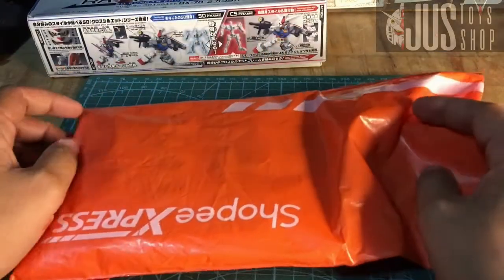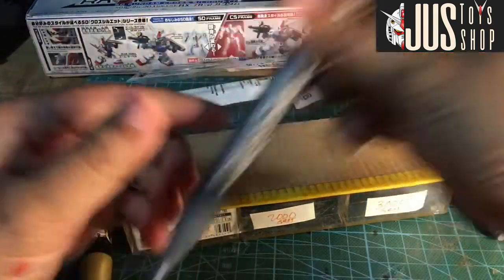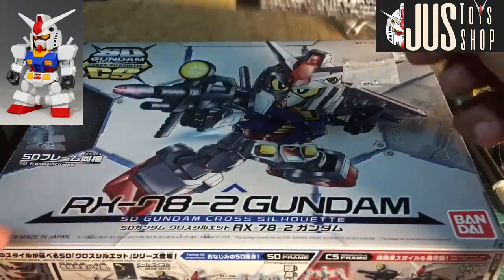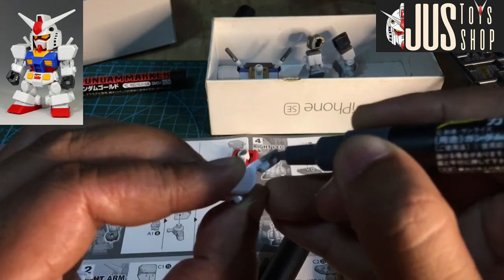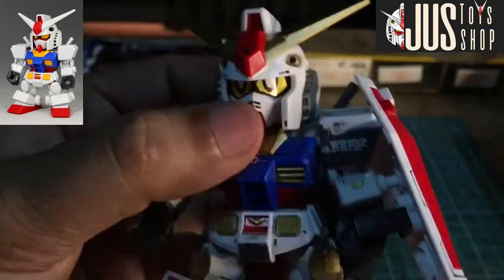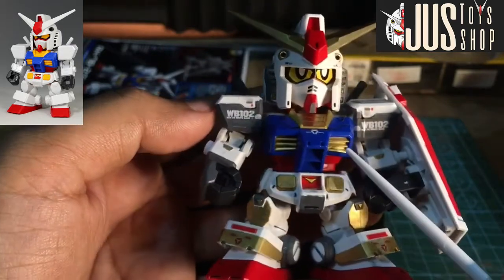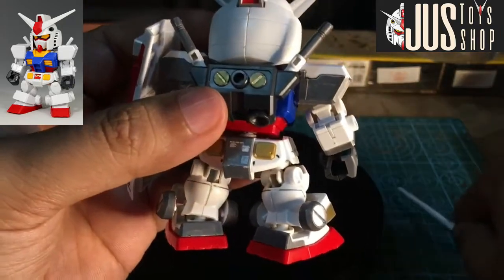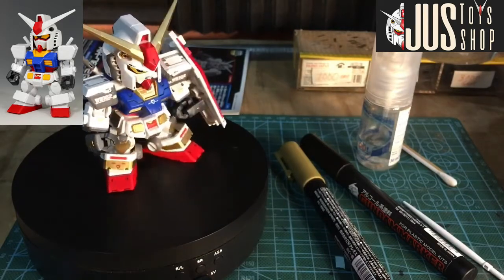How to Use Gundam Markers ( Unboxing and testing with SDCS RX-78-2 )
Perstaym feels. Pls be gentle

Nabili ko to sa Zaku Cebu tho : ))

bgm used ▼
ＳＡＹＯＮＡＲＡ　ＡＰＲＩＬ (Peaceful Relaxing Anime No Copyright Background Music 2018)

Making the most of Gundam Markers! - HOT TIP
How to use Gundam Markers
GSI Creos Mr. Hobby Gundam Marker Chrome Silver Review - Hobby Clubhouse | Gunpla and Model Tools
Gundam Tutorial - How to paint your gundam eye with gundam marker
Review: Basic Gundam Marker Set
Let's talk GUNDAM MARKERS